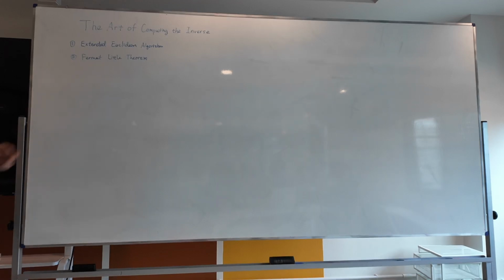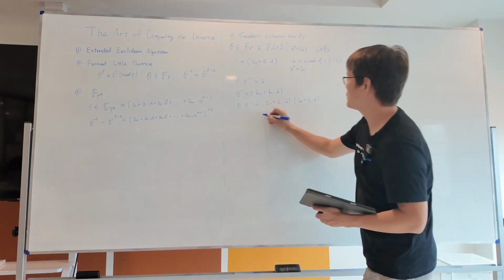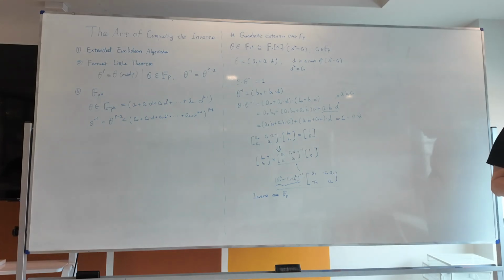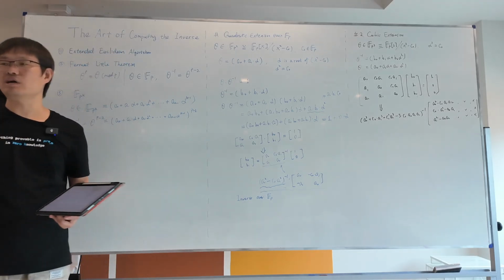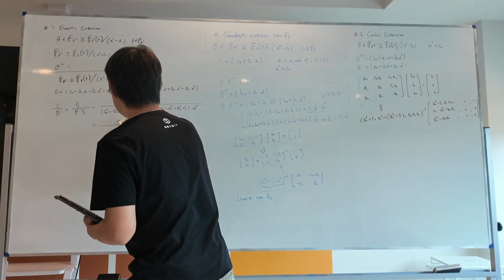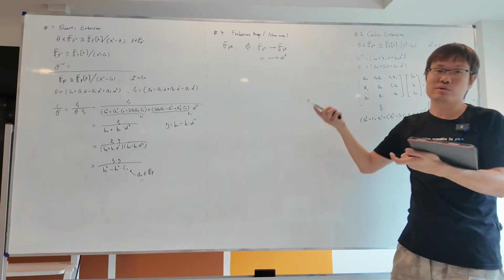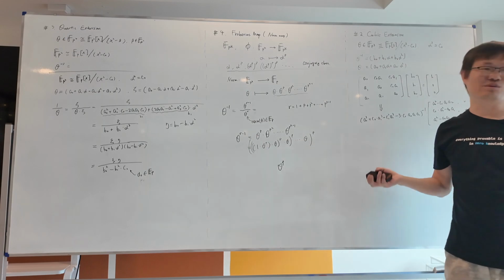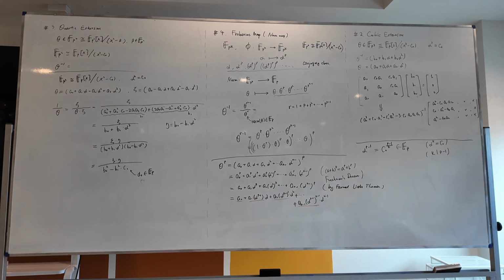The art of computing the inverse By Guoyu